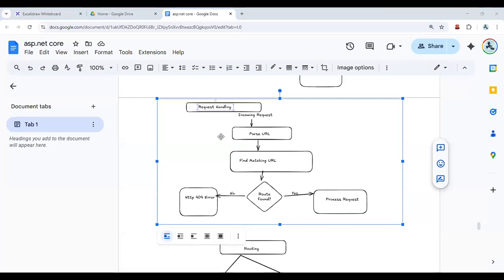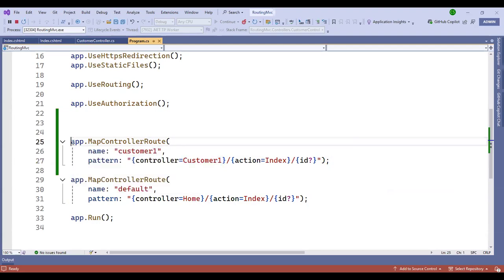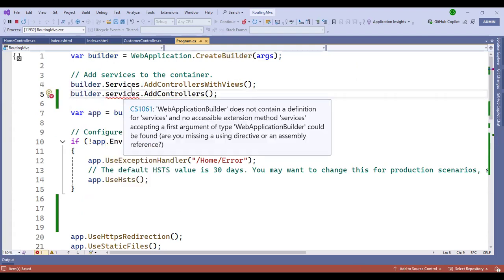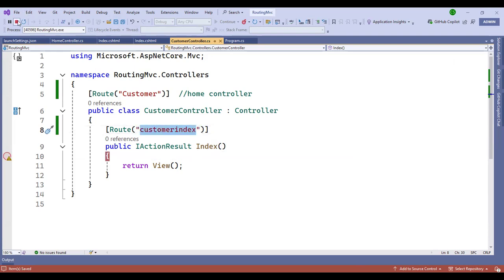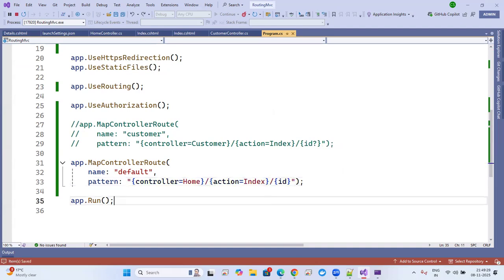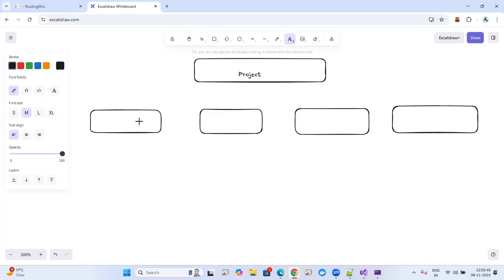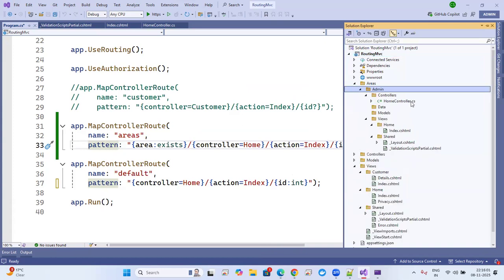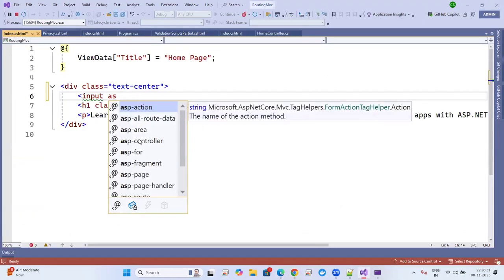Area ,Helpers, Route Constraints ,Attribute Routing in dotnet core